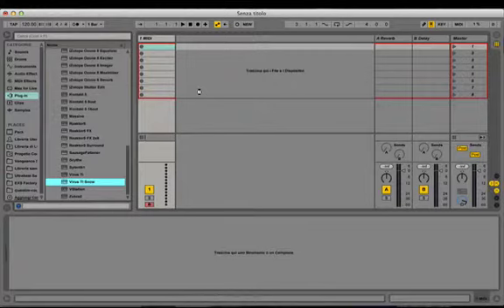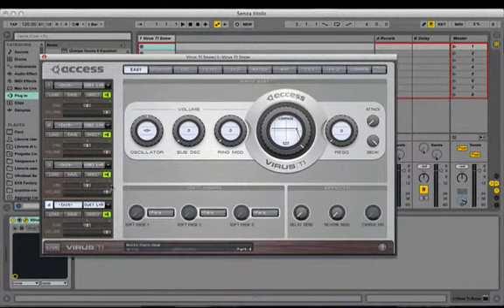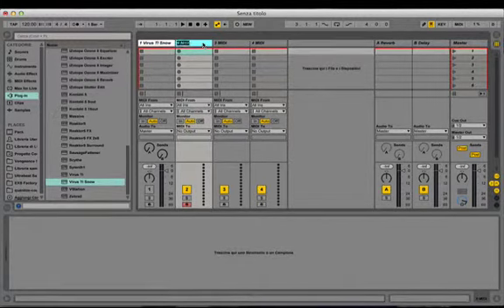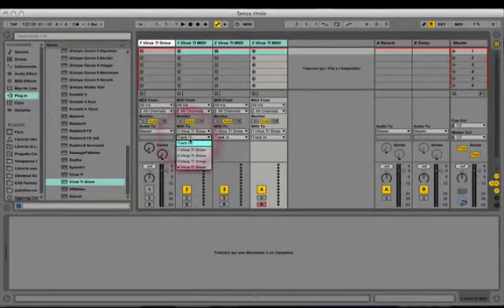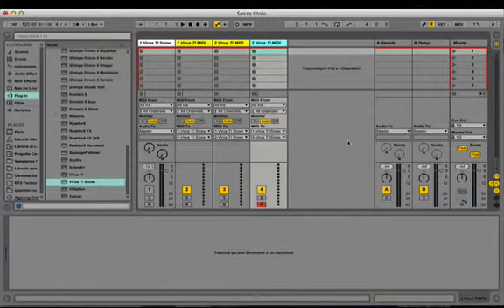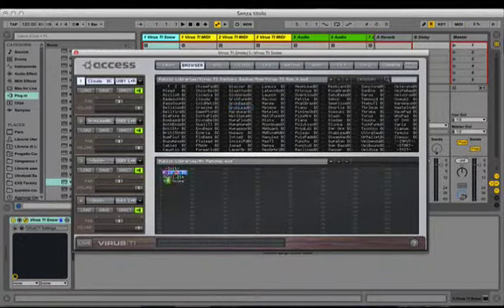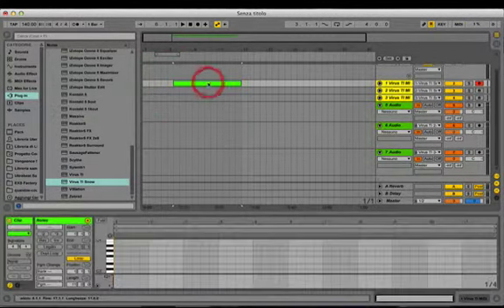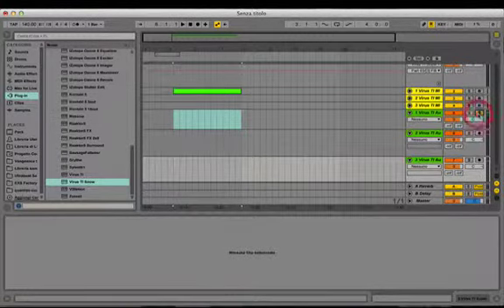How to set up Access Virus TI Snow in Ableton Live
Me explaining you how to setup your Access Virus TI in Ableton Live and how to work with multiple channels.